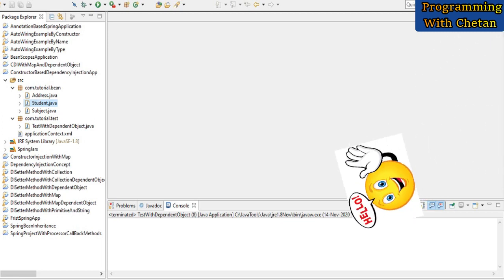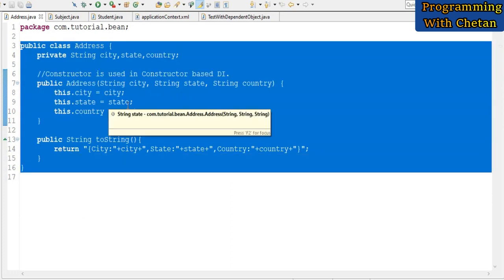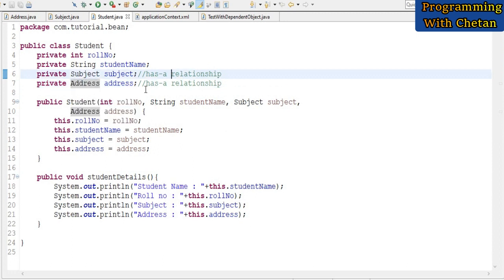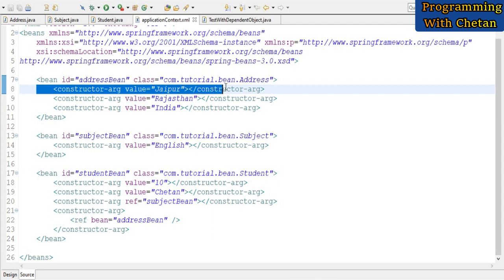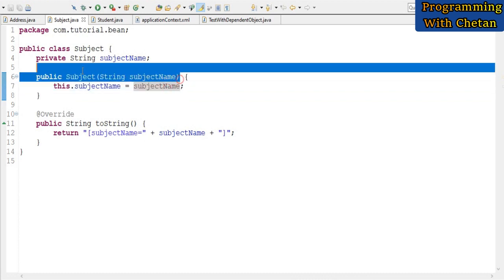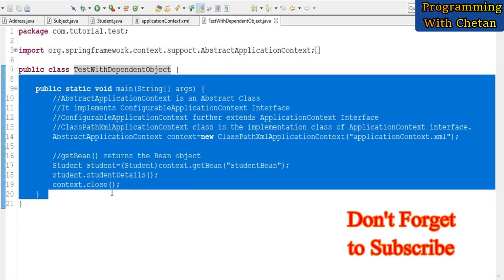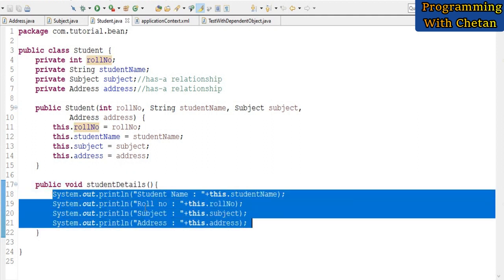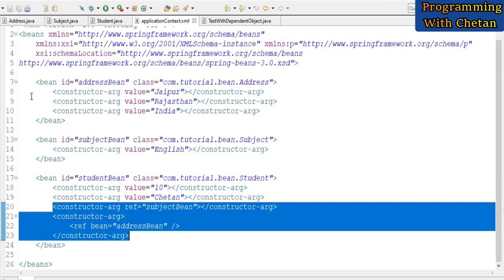Constructor Based Dependency Injection in Spring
By watching this tutorial you can learn about Spring Dependency Injection using Constructor Method for Primitives, String, Wrapper Classes and Dependent Objects with examples.

# Spring Dependency Injection Example using Constructor Injection
# Spring Dependency Injection using Constructor Method for Dependent Objects
# Constructor Injection and IOC
# Spring Dependency Injection using configurations
# ApplicationContext Container in Spring
# What is Dependency Injection and IOC in Spring ?
# Spring Dependency Injection example
# Spring Framework tutorial for beginners with examples
# Spring Framework Programming